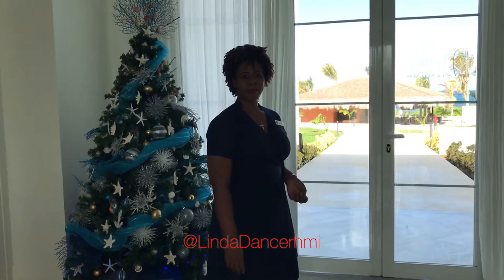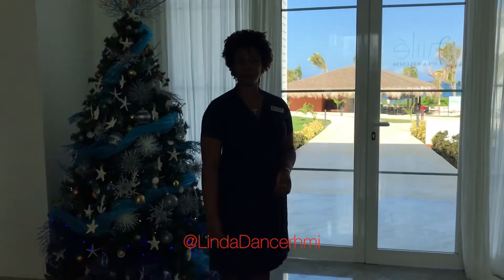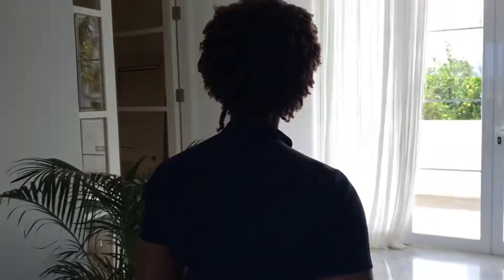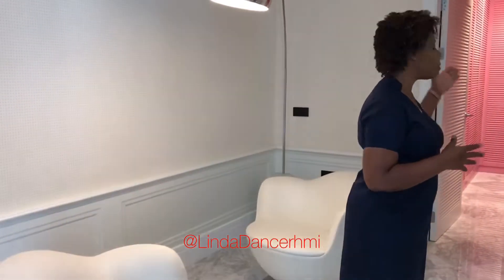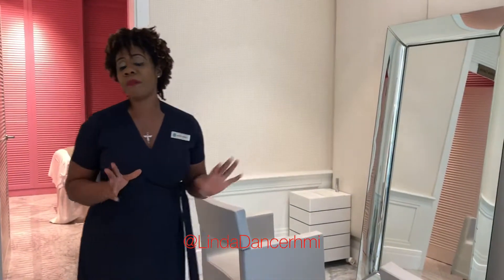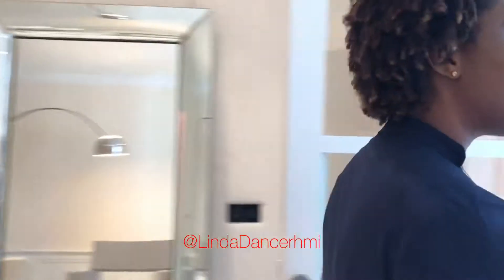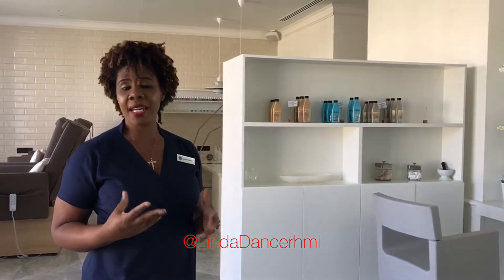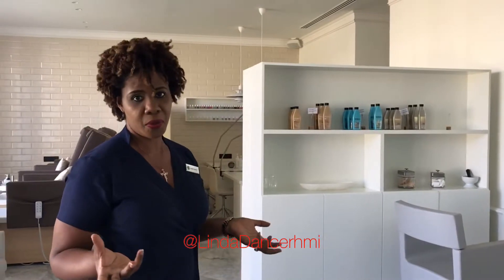Excellence-Oyster-Bay-Brides-Cabin-for-Destination-Wedding-Brides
Excellence Oyster Bay has a great Brides Cabin to pamper destination wedding brides - whether just herself or her bride-tribe - private massage , hair, makeup - totally pampering for your special day- my interview with the spa manager -full scoop on the bride cabin experience